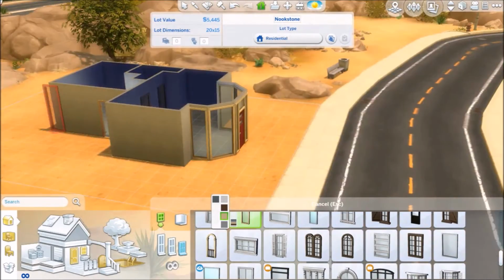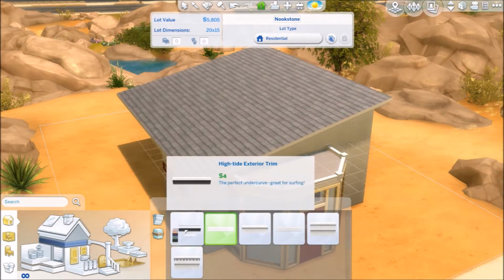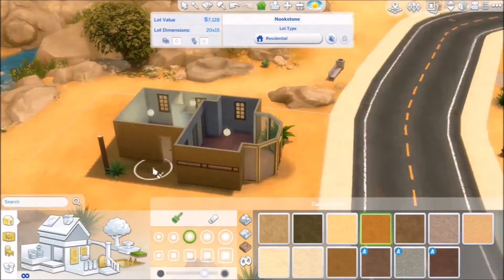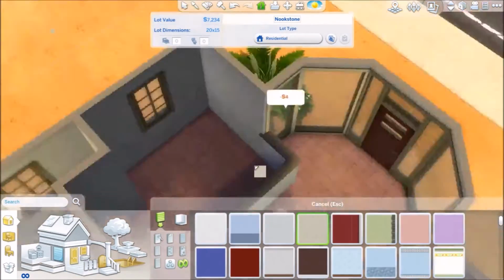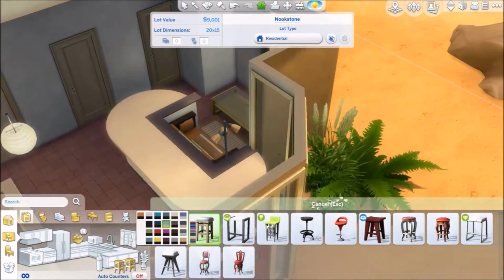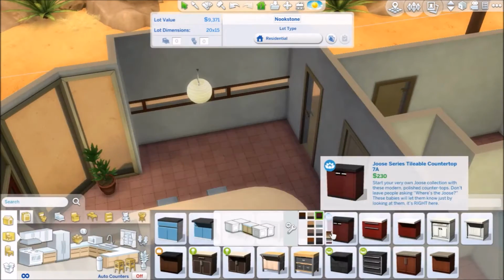My First Sims 4 Speed Build -Sandy Starter-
We build a starter house to start!
Search Maddyology on the gallery for more of my builds!
@maddyology on twitter